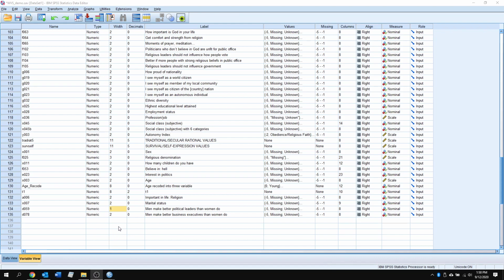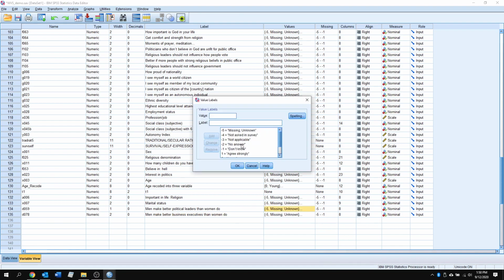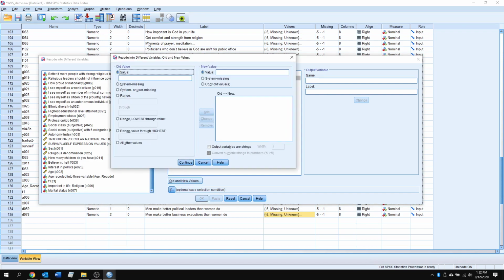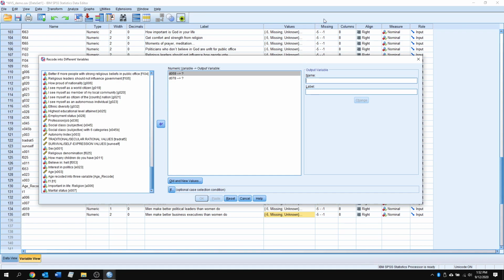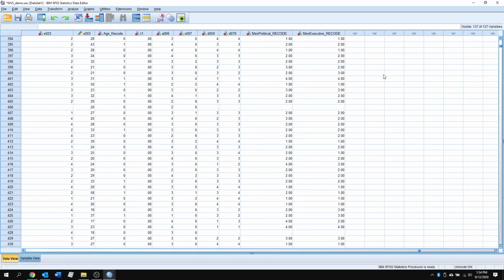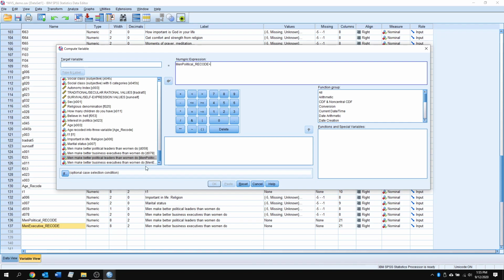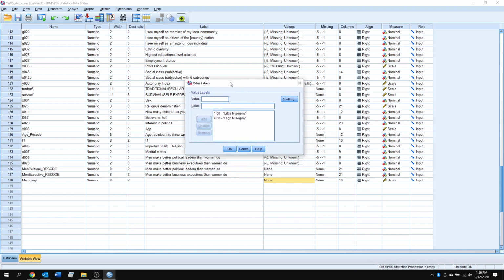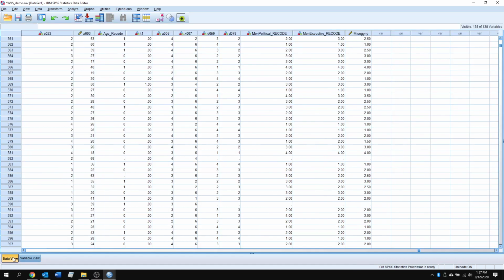5 Compute revised